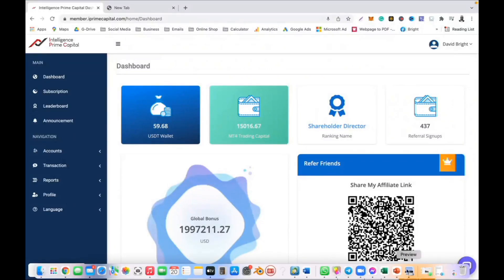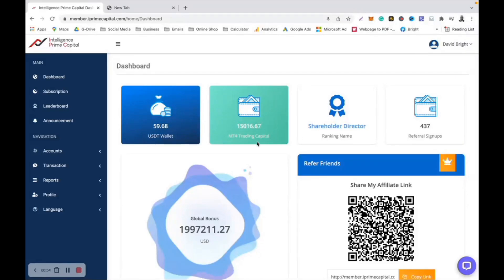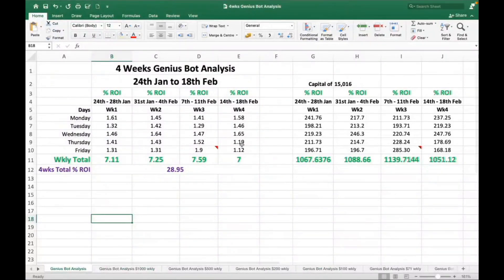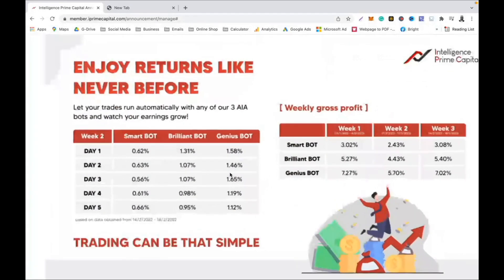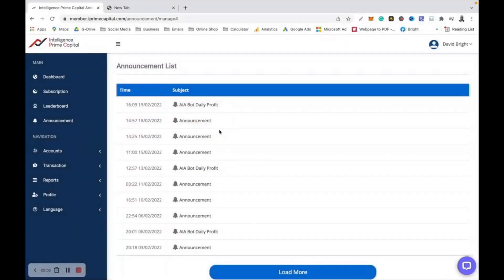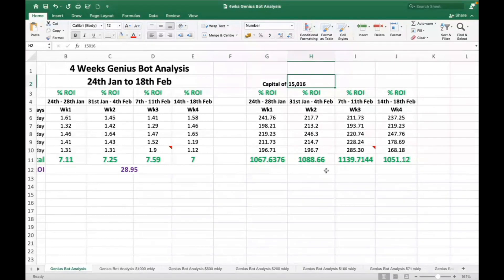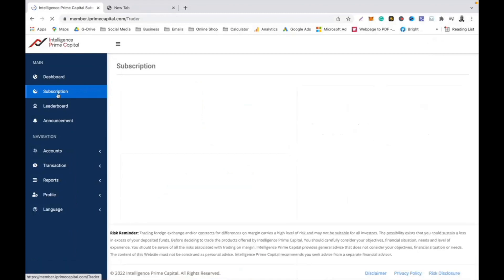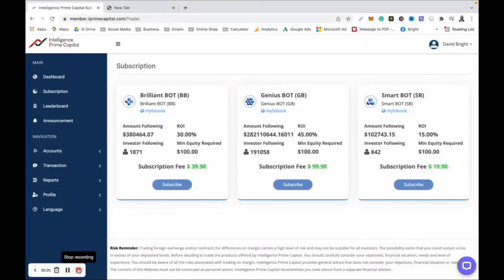Intelligence Prime Capital (IPC) - Earn Upto $1,000 Weekly With Genius Bot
In this video, I show you how you can earn up to $1,000 weekly with Genius Bot in Intelligence Prime Capital (IPC).

Overview of Intelligence Prime Capital (IPC).

IPC is a registered and regulated company based in Canada and they trade on the FOREX market using the most lucrative passive income software known as MT4 to produce daily profit or income for investors. A great addition to your portfolio or even a brand new way to start earning passively.

👍 Passive income for everyone.
👍 This platform gives you your daily profits whether you recruit or not.
❌  No recruiting or referring necessary.

OPTION 1: Genius Bot gives you up to 45% monthly profit.
OPTION 2: Brilliant Bot gives you up to 30% monthly profit.
OPTION 3: Smart Bot gives you up to 15% monthly profit.

o Deposit or send $200 for Genius bot if you choose this option ($100 capital) + ($99.90 Bot fee)
o Deposit or send $140 for Brilliant bot if you choose this option  ($100 capital) + ($39.90 Bot fee)
o Deposit or send $120 for Smart bot if you choose this option  ($100 capital) + ($19.90 Bot fee)